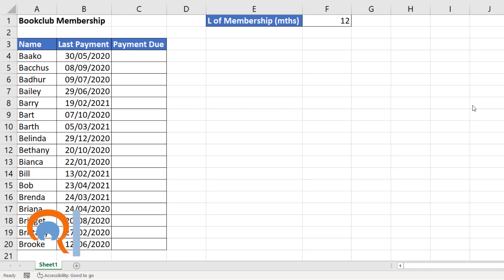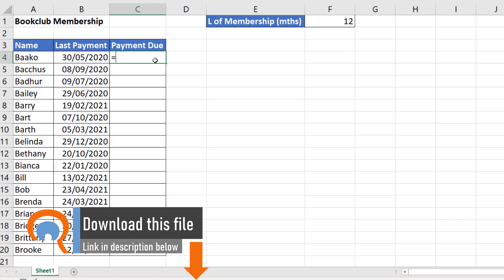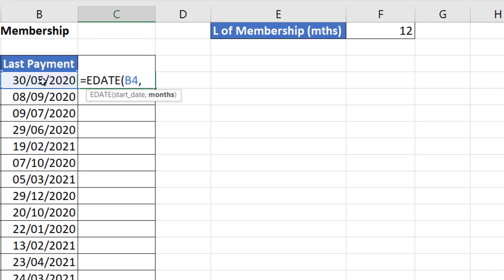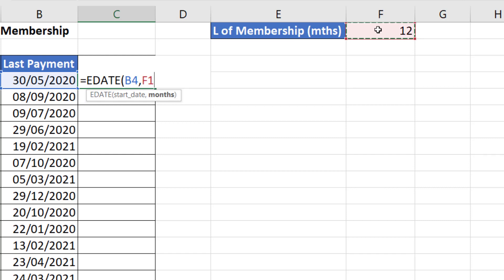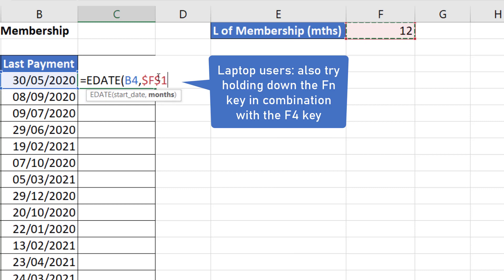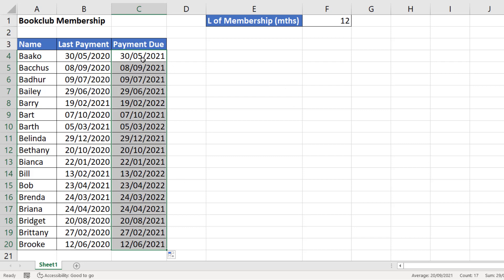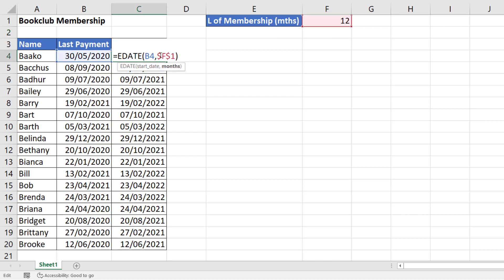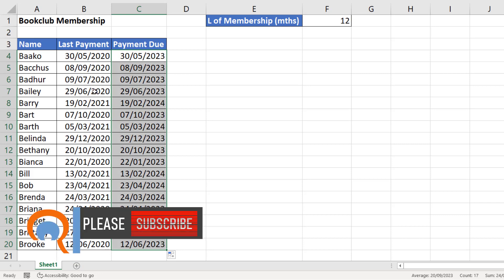How to Add Months to or Subtract Months From a Date in Excel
In this video I demonstrate how to add or subtract months to or from a date in Excel.  This can be achieved using the EDATE function.